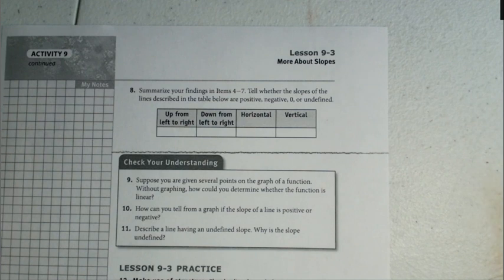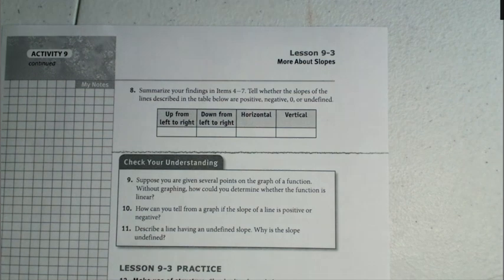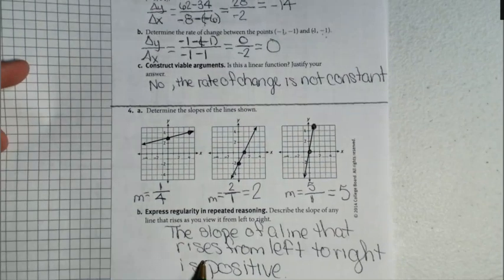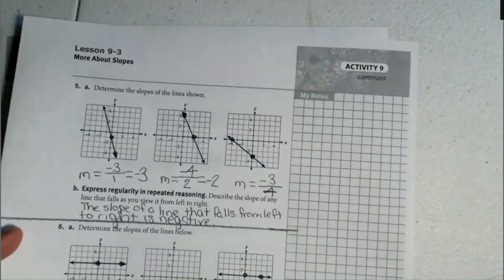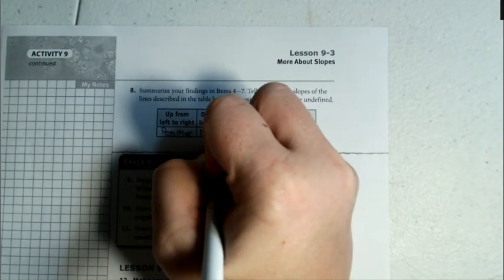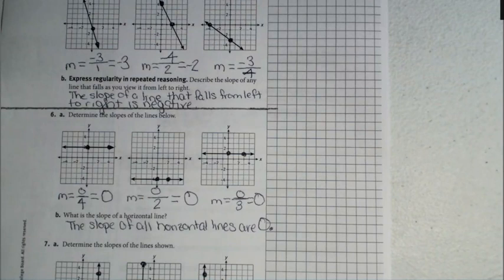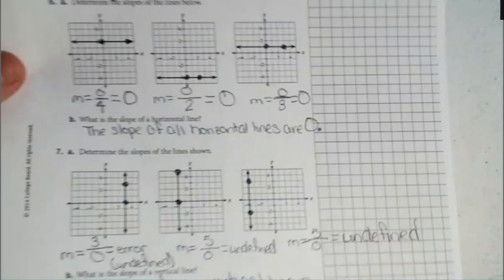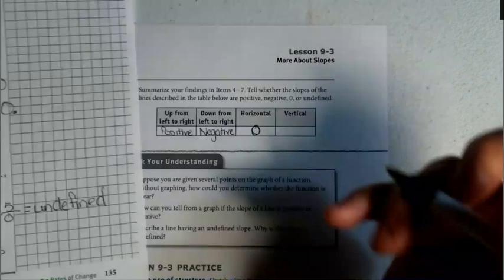Alg Lesson 9-3 Section 5